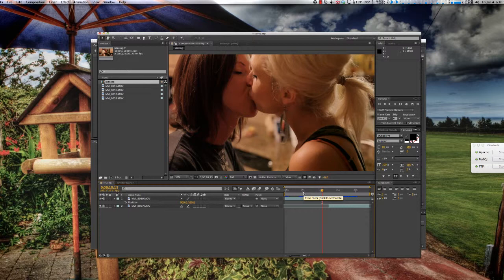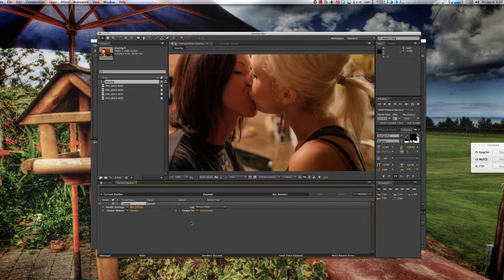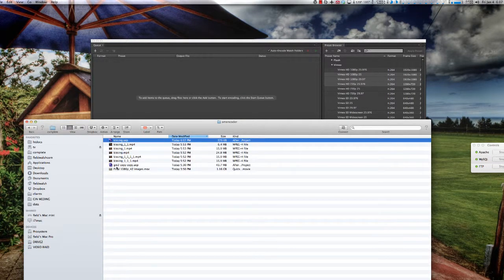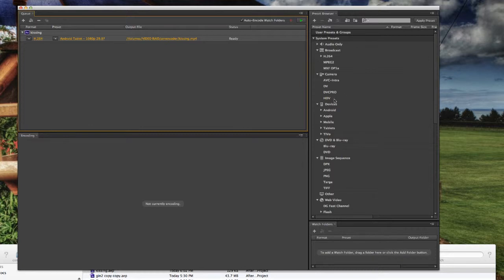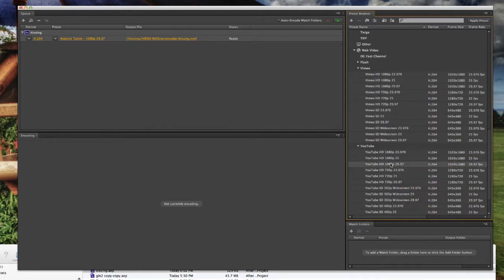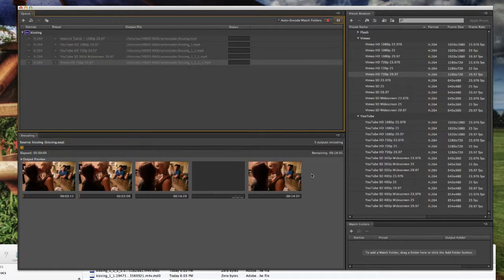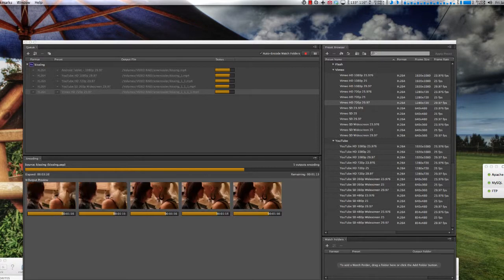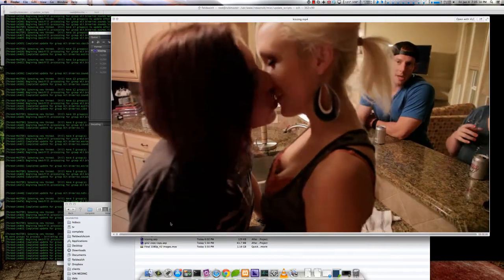After effects CS6 Media Encoder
How to encode after effects projects with adobe media encoder.